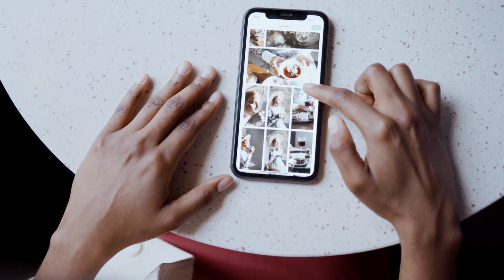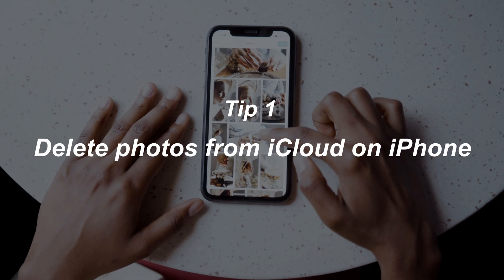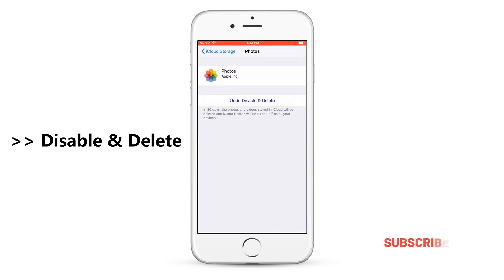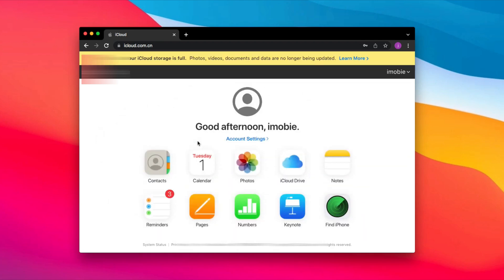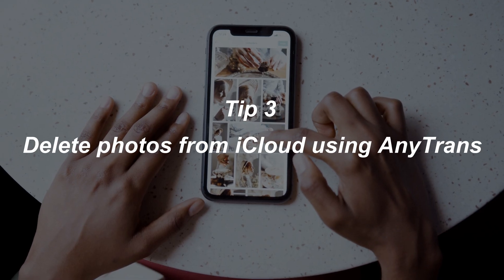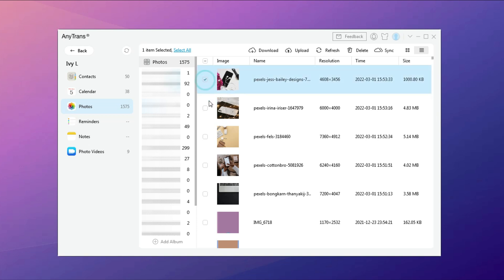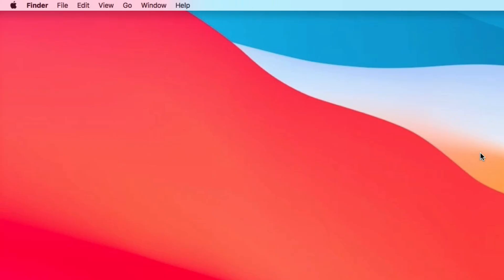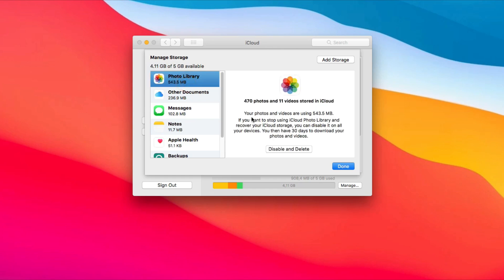[Tips & Tricks] 4 Ways to Delete Photos from iCloud 2022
Photos take up too much space on your iCloud? How to delete iCloud photos to free up storage? Check the video to get 4 tips!

iCloud is a good way to back up and sync photos on every iOS device. But it only provides 5 GB for free. If your iCloud storage is full, you need to pay for more space. Deleting some unimportant photos on iCloud is a good choice to free up storage. Keep watching to get 4 efficient tips!
00:00 Intro
00:24 Tip 1. Delete photos from iCloud on iPhone
00:56 Tip 2. Delete photos from iCloud via Web Browser
01:34 Tip 3. Delete photos from iCloud with AnyTrans
02:17 Tip 4. Delete photos from iCloud on Mac
Check the article to get more tips on how to delete iCloud photos to free up space
Check more videos on our channel: